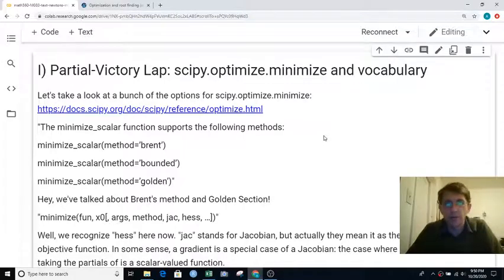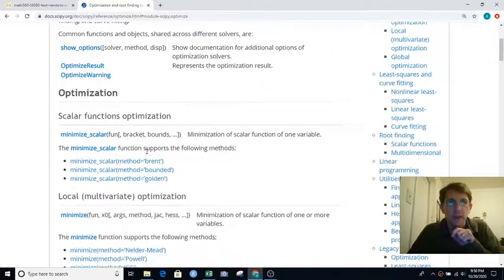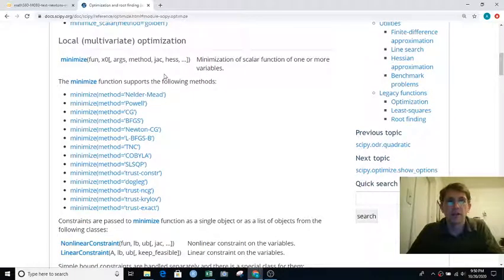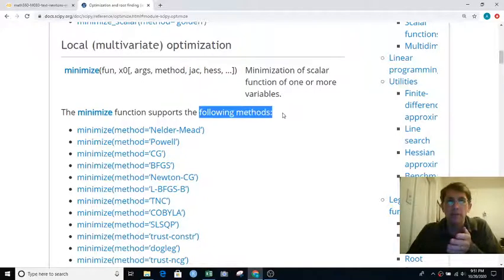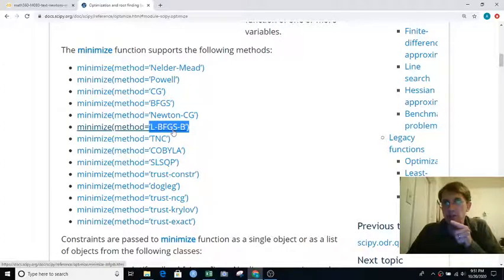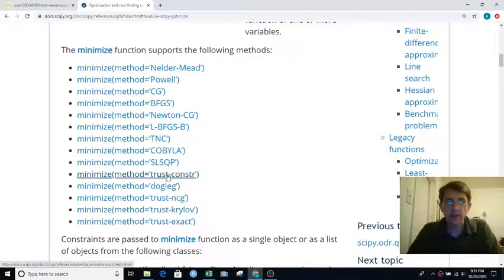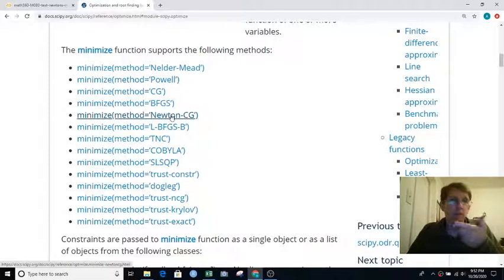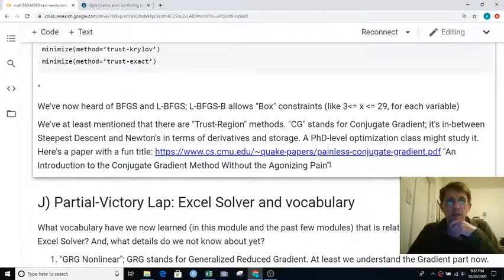math560 M080pt2i partial victory lap scipy optimize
Let's look back at what we've learned in this Module (and a few previous Modules) and how it applies to using some of the minimization functions that Python provides in SciPy.